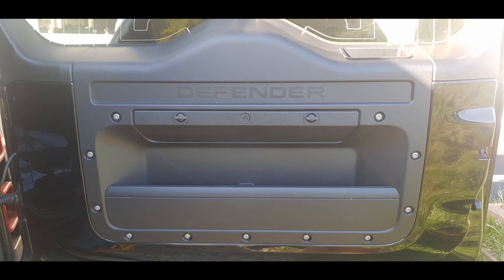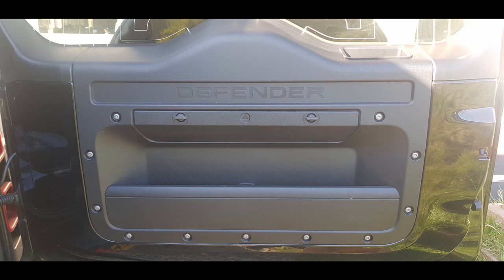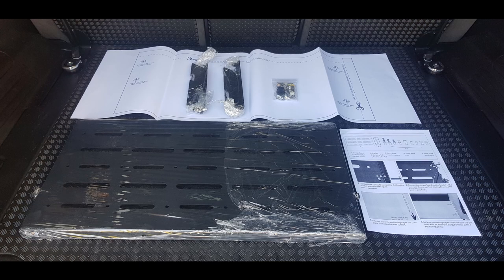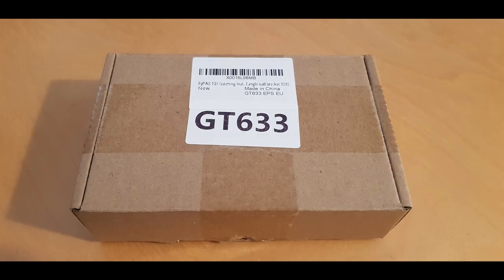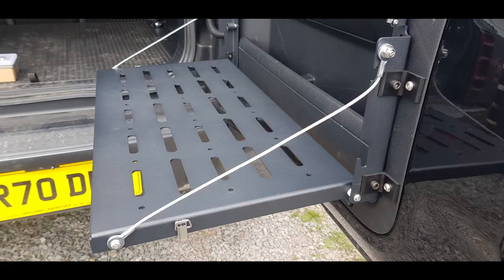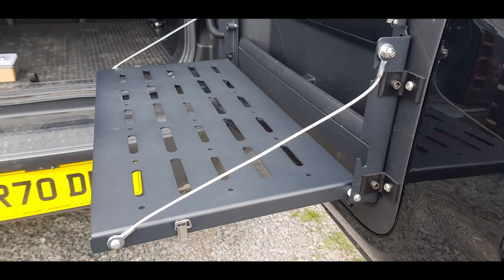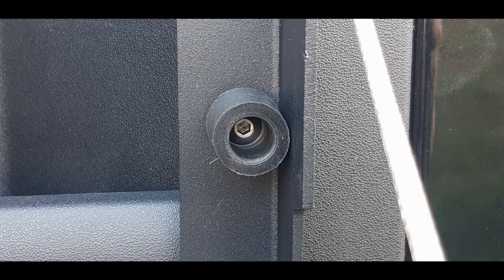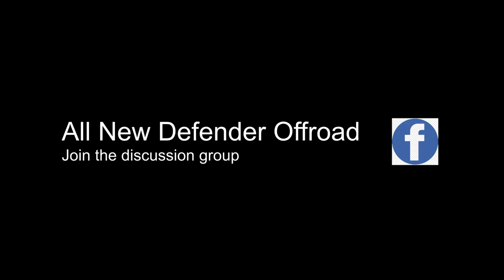Fitting a rear door table to the new Land Rover Defender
How to fit a rear door table to the new Land Rover Defender. I look at different table options, how I came to choose the table that I did, and how to fit it.

Links mentioned in the video:

L Brackets

M5 bolt, nut, washer kit